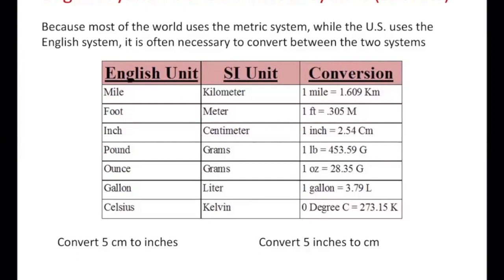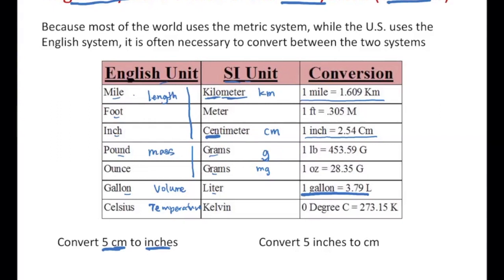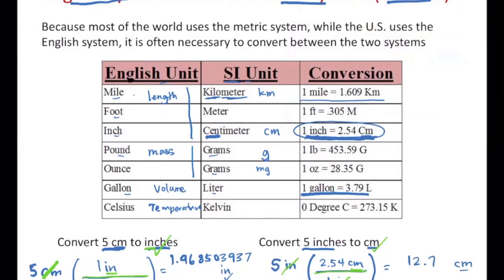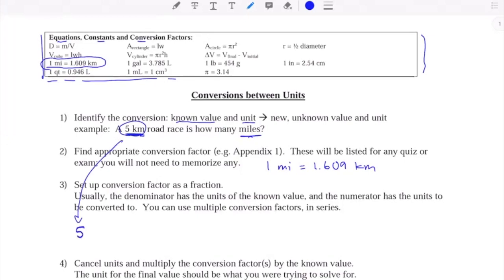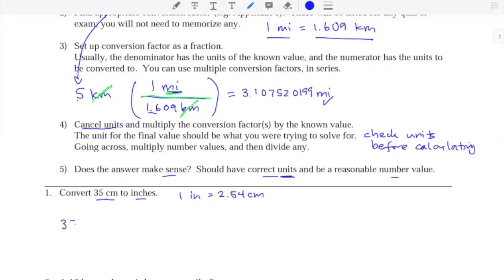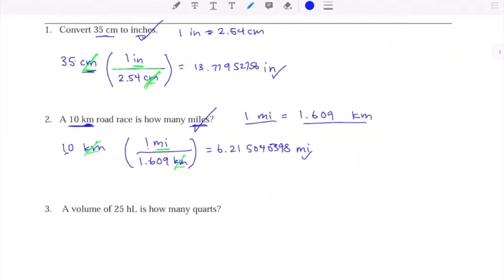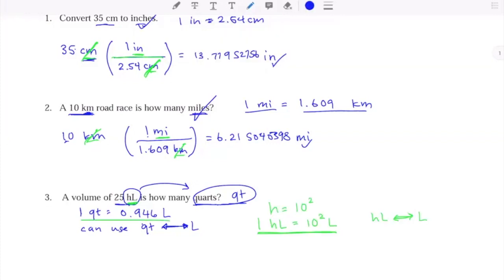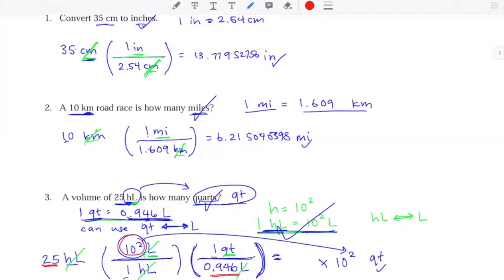1.2 Lecture Recording, Part 2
1.2 Lecture
metric/SI conversions
Measurements